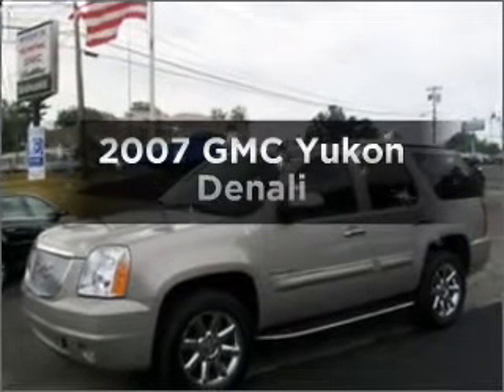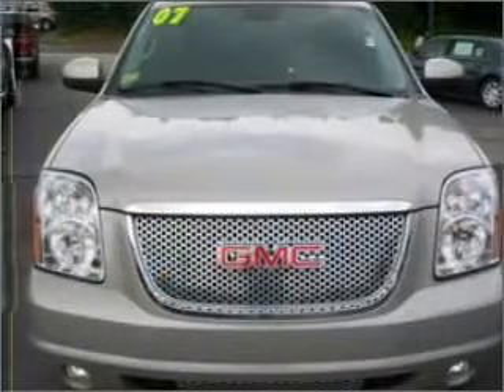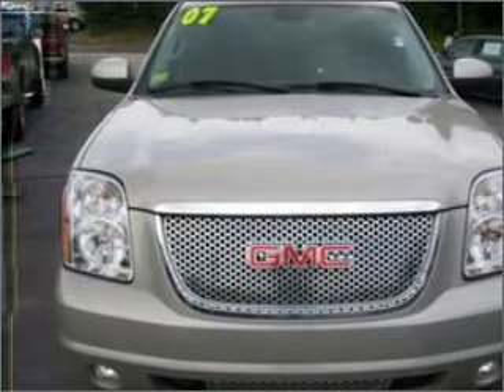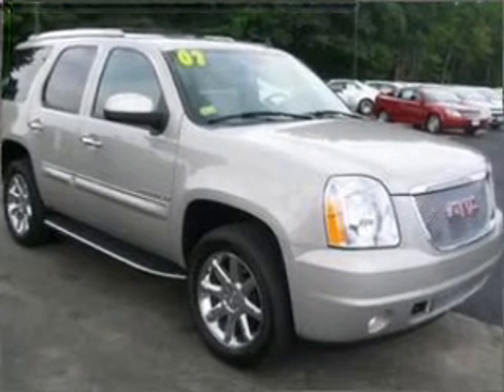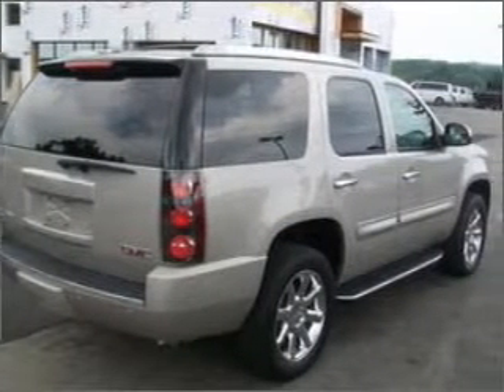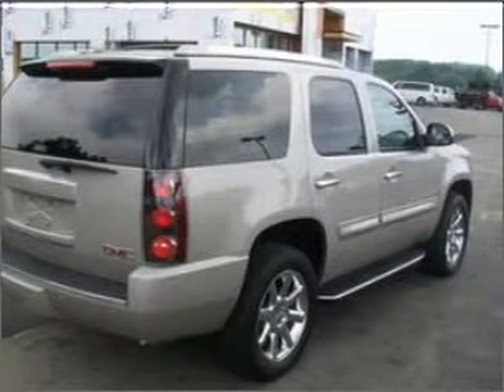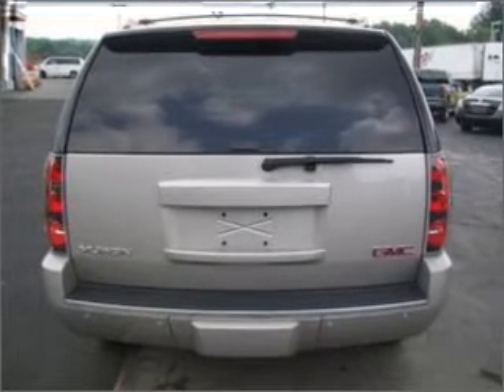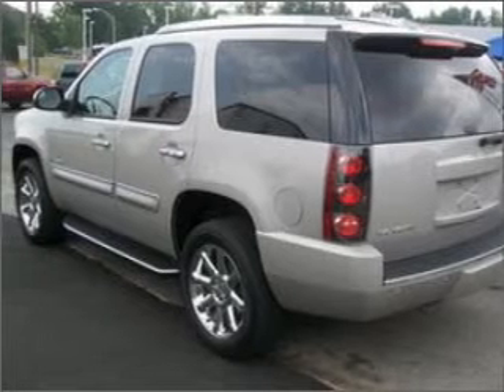2007 GMC Yukon - Worcester MA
Year: 2007
Make: GMC
Model: Yukon
Trim: Denali
Engine: 6.2 liter 8 cylinder 16 valve
Transmission: 6-Speed Automatic
Color: Silver
Mileage: 35382
Address:
520 Park Avenue